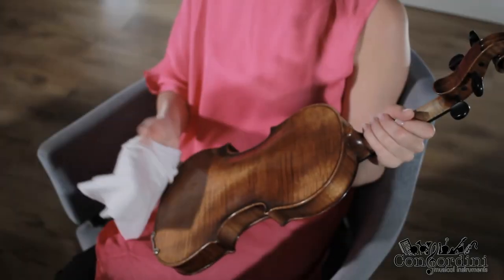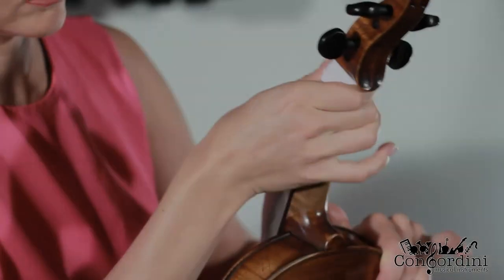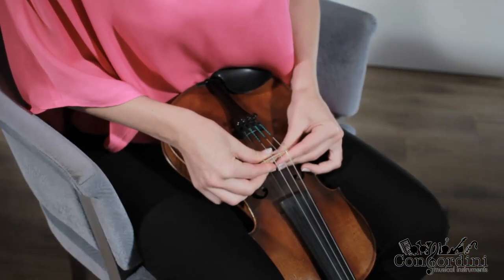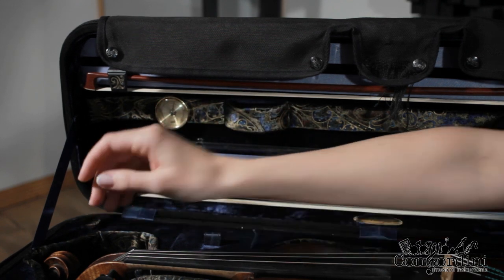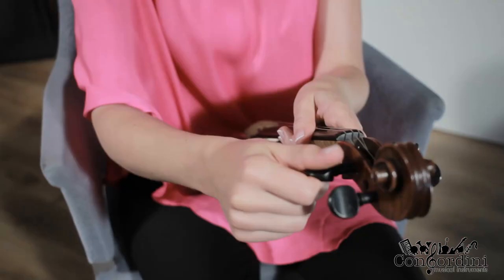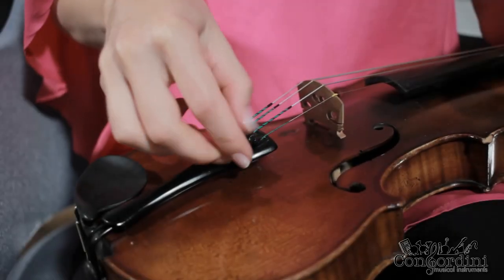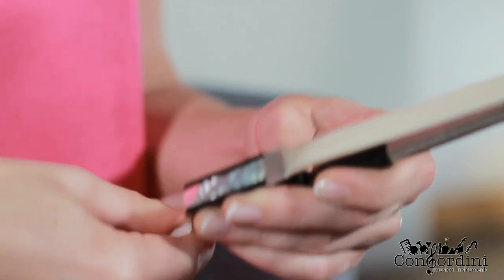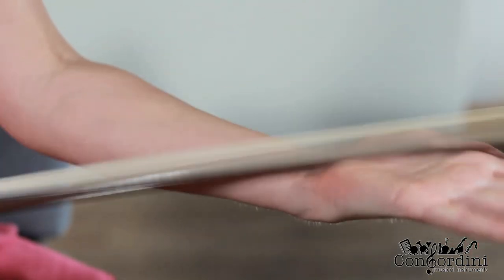9 Awesome Tips of How to Take Care for a Violin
Welcome back to consordini.com. In this video you will learn in depth about the most important things that you need to know to take care of your violin.

Many beginners ask how to take care for a violin so that it served for a long time. To be honest, it's not very hard, you just need a patience and some amount of time. Violin care and maintenance is kind of musical ritual and it need to be done regularly.

Violins can last for hundreds of years, but that is only with good care. Maintaining your instrument can help maintain its tone, stability, and ultimately its market value. Sometimes, we are not taught essential information about our violins, especially about proper violin care. We forget that it needs to be maintained, and sometimes, most of us get too lazy to just even wipe the dust off of the violin.

In this video we would like to share 9 violin care tips from experts and famous violinists to maintain your violin in its optimal playing condition and make it last a lifetime. Hope we will answer your questions and give you a lot of important information about proper violin care.

Speaking about the basic violin care, you need to remember that violin has many details and each of them needs to be cleaned. Violin bow, strings, bridge and etc. We tried to focus on main details and give violin tips for beginners firstly, but we are sure that everybody will find something new and useful for self about how to clean a violin.

Long story short, firstly you need to remember to take care for violin bow. How to care for a violin bow? Very simple. Avoid putting too much rosin on the bow hair. Putting too much rosin on a bow may result in a harsher and scratchier sound since too much friction is created between the bow and the violin string.

Also, very actual question is how to clean violin strings. You need to loosen your violin strings slightly. Then with a soft cloth, you can wipe the excess dust on the string. Also, don't forget about changing violin strings regularly.

One tip about the violin bridge! The bridge will lean forward if the strings are too tight. To fix it, carefully adjust the bridge and make sure that the bridge’ feet are flat against the surface of the violin.

One more important thing – use a humidifier if you are storing your violin in cold places. Your violin set is made out of organic materials. If the wood dries out too much during low-temperature levels, it can be brittle and have cracks in the wood. Violin humidity is very important! That's why take a violin humidity control regularly using violin humidifier.

It's a need to say about violin tuning pegs and more other thing, but better watch the video. Here are several important tips to take better care of your instrument and bow to keep them in good repair.

There is basic violin care and your violin will thank you for this. Let's take a look at everything that you'll need to know!